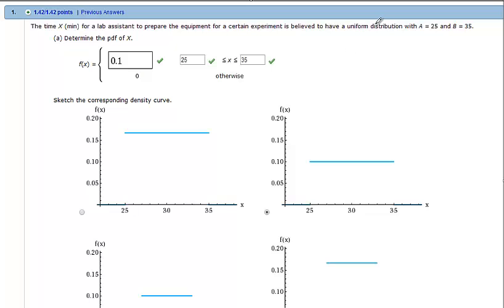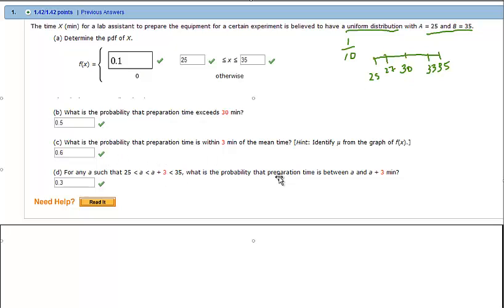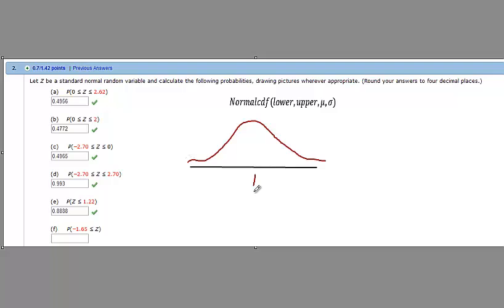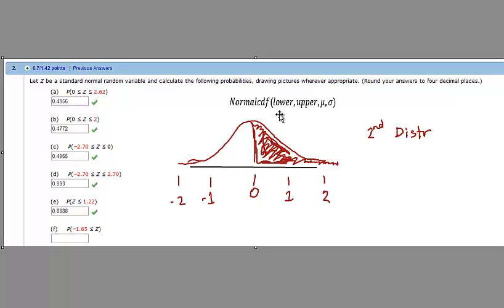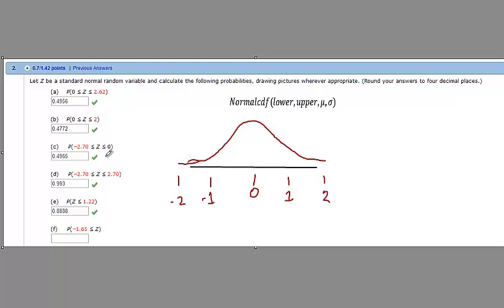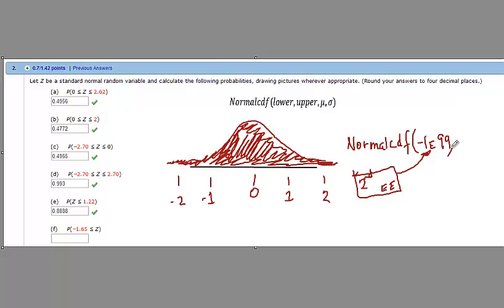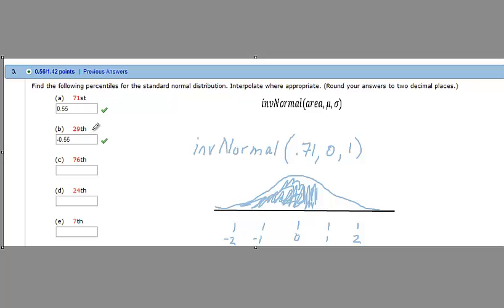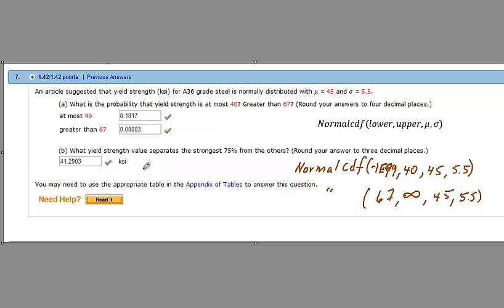STAT Chapter 4 HW examples in EWA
Standard normal